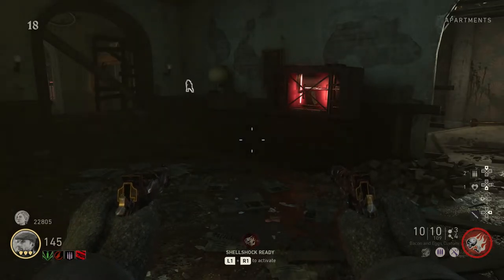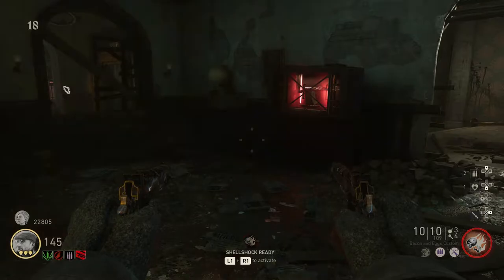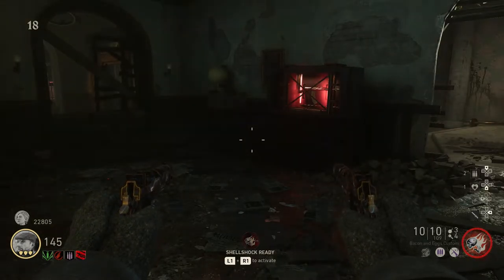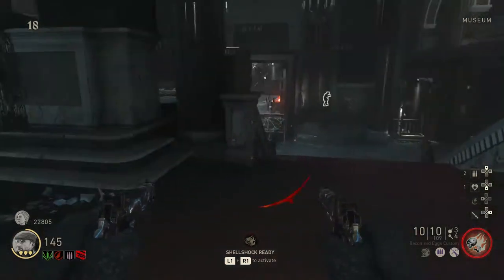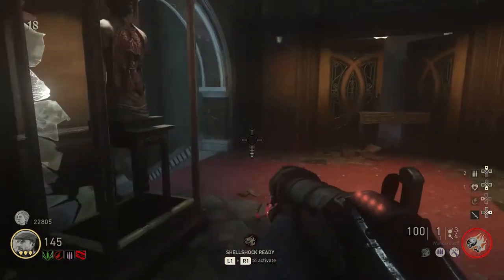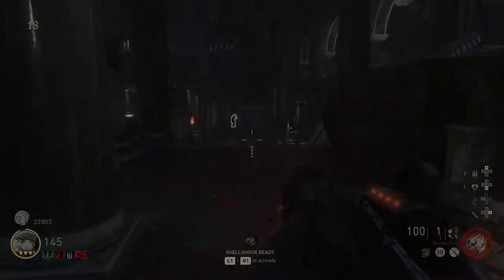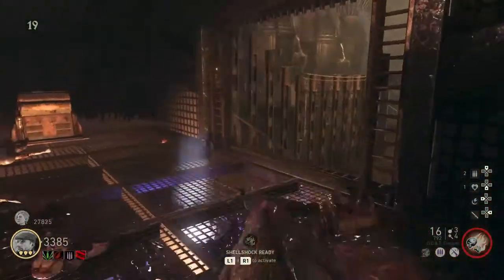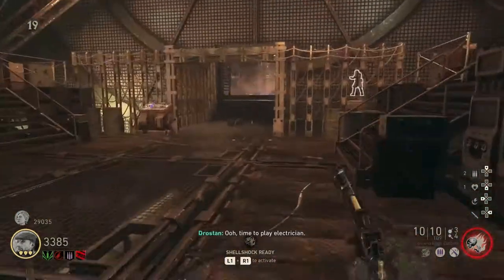How The Zombies Work in WW2 Zombies Explained! The Shadowed Throne Storyline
The answer to a question I have been getting lately on my videos about how zombies work in WW2 Zombies.

Music Credit
Outro is one of these
Unsealing by LUNAl2, You Look So Good by Moe Shop & Didn't Know by Digital Farm Animals